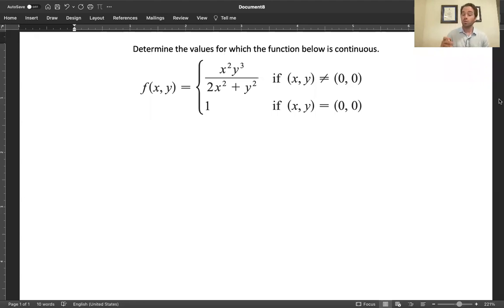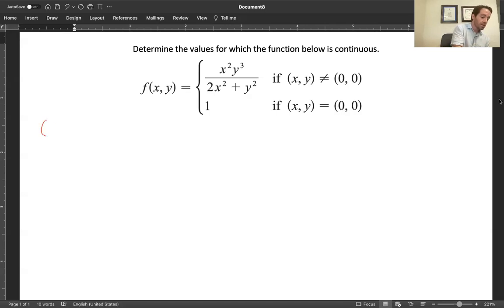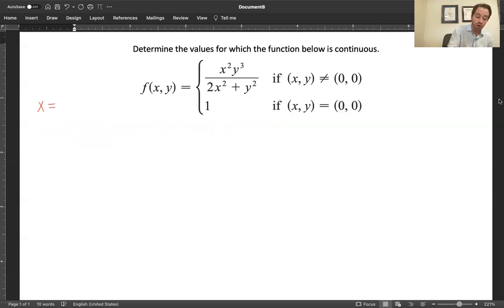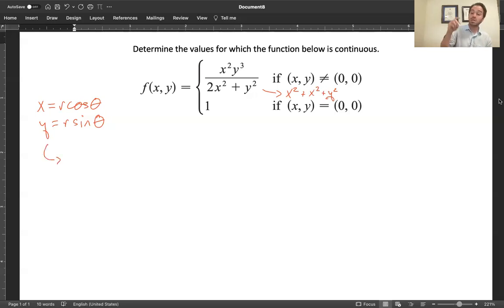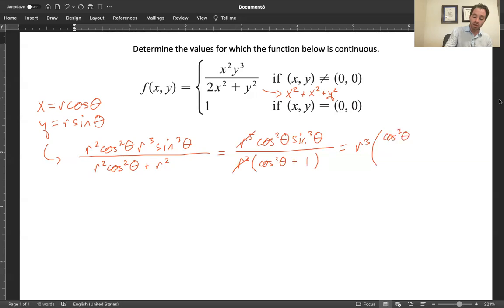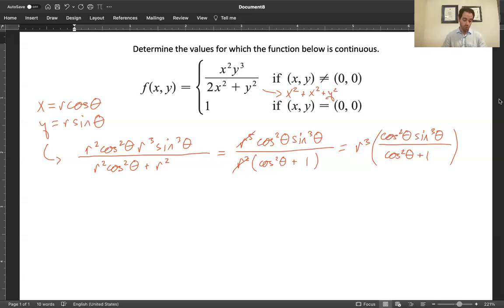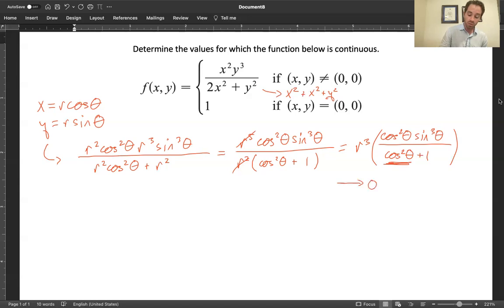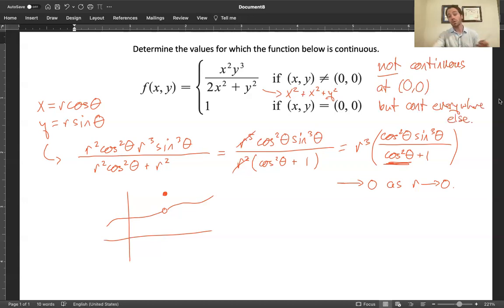Needham Multivariable Calculus: Continuity of Multivariable Function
Sometimes, all the directions of approach are difficult to check. (It's literally impossible, actually.) But you CAN turn some problems into polar form, which makes it possible to evaluate them the usual single-variable way. It's very powerful and useful!